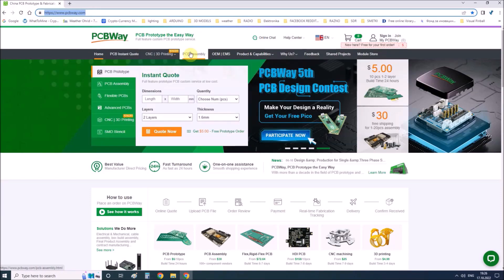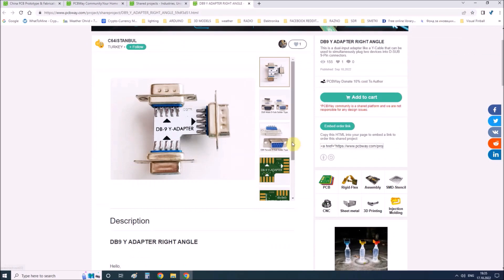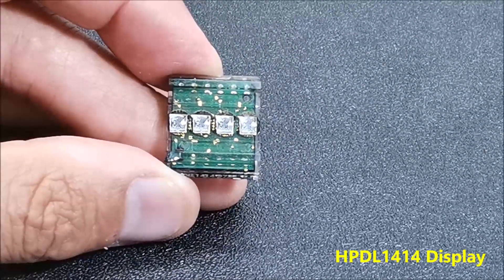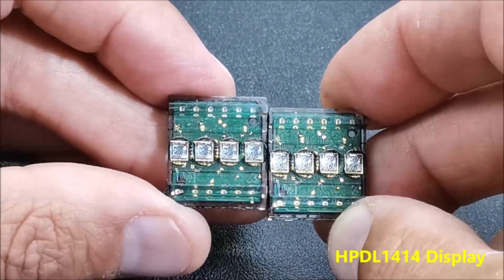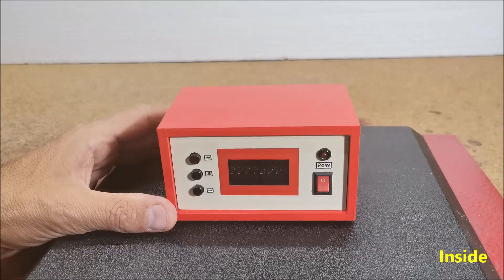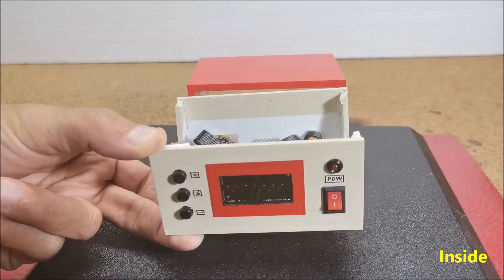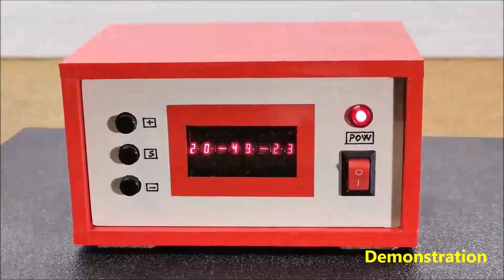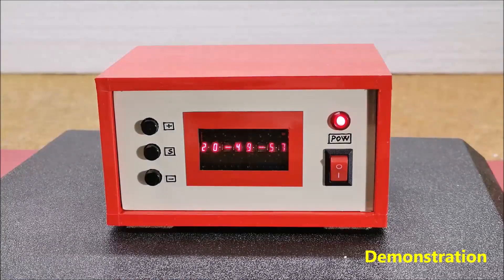HPDL1414 Arduino Micro Clock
The HPDL-1414 is a 16-segment LED display with four printable fields that is over twenty years old. This time I will show you how to make an interesting mini Retro-look Clock with such a displays, as well as the way in which static and moving text can be written on it. For this purpose I wrote a super simple code, and a Schematic diagram. The device is very simple to make and consists of several components. When switching on, the moving text appears first, and then the correct time, in the form of hours, minutes and seconds.
    Finally, the device is mounted in a suitable box made of PVC plastic with thicknesses of 3mm and 5mm, and covered with self-adhesive colored wallpaper.